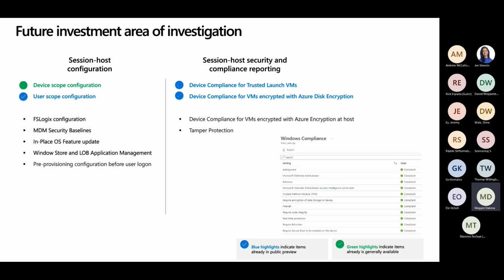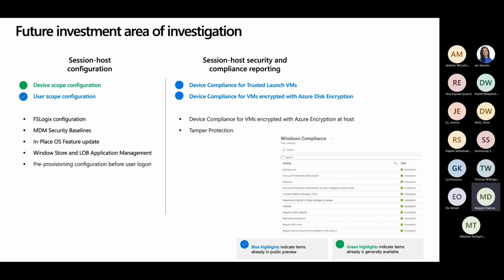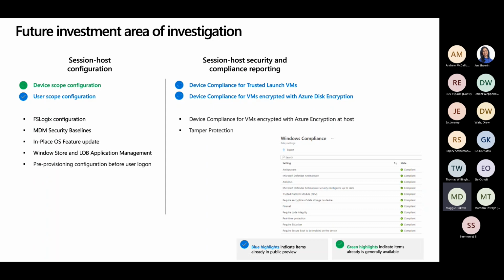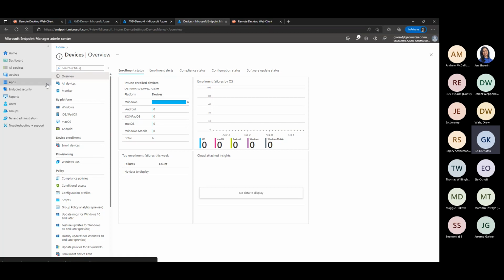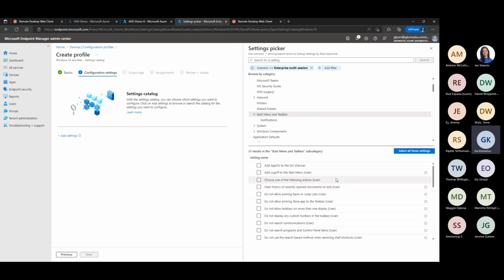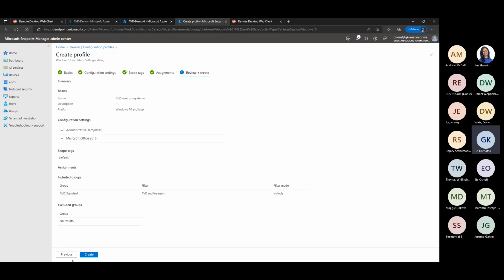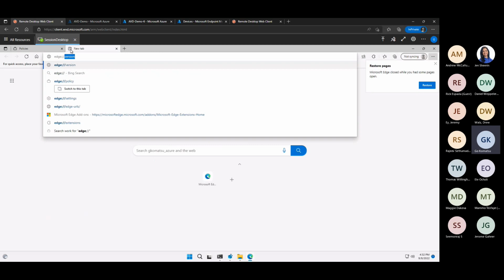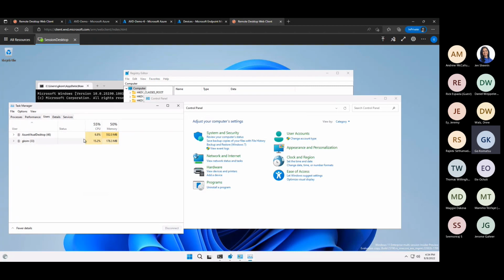September Meetup 2022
MEM for Azure Virtual Desktop
Microsoft speaker - Go Kamatsu